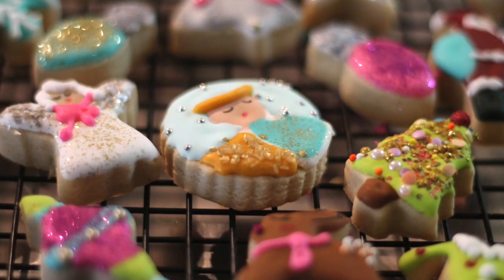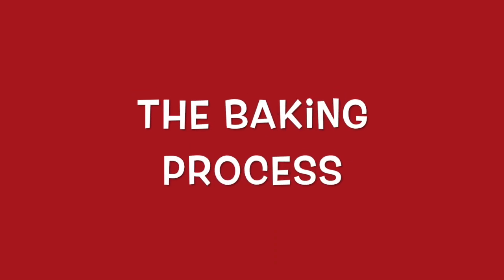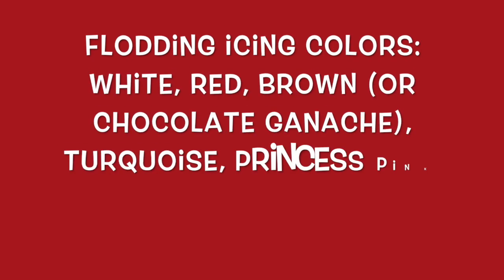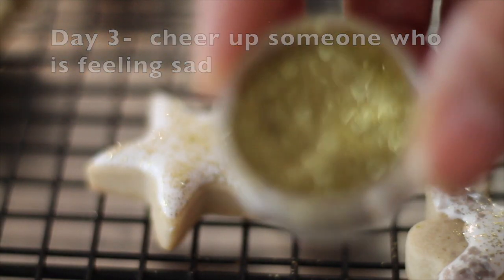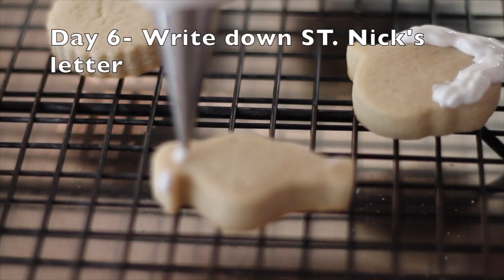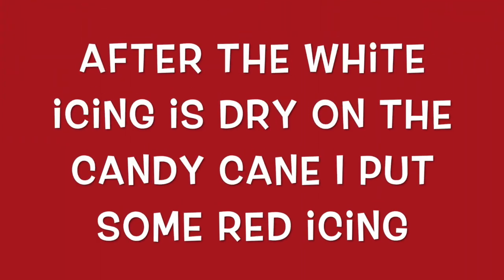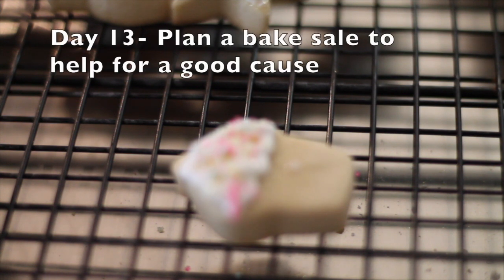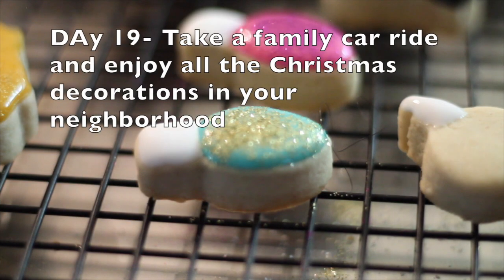Activities ideas for kids Advent calendar/Tiny Christmas cookies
Activities ideas for kids Advent calendar

How to decorate tiny Christmas cookies
In this video you will learn how to decorate tiny Christmas and Activities ideas for kids Advent calendar treats. How to decorate countdown for Christmas cookies.

Here you can download and print the Advent Calendar Ideas so you can have then handy at your house!

Lense Canon EF 50mm

Flexible Tripod

KitchenAid® 5 Quart Artisan Stand Mixer Copper Pearl KSM150PSCE

King Arthur Flour Meringue Powder

Domino Confectioners Sugar 10-X Powdered Pure Cane Sugar(4 lb bag)

King Arthur Flour - All Purpose Unbleached, 5-Pounds (Pack of 2)

Dark chocolate

Chefmaster Liqua-Gel Food Color, 10.5-Ounce, Super Red

Chefmaster Liqua-gel Colour - Ribbon Pink (no fade) 2.3 oz

Rachael Ray 47576 3-Piece Cookie Pan Steel Baking Sheet Set, Gray with Agave Blue Grips

Wilton Icing Spatula, 13-Inch, Angled Cake Spatula

Winco CST-1 Rounder Cutter Set, Fluted Edge